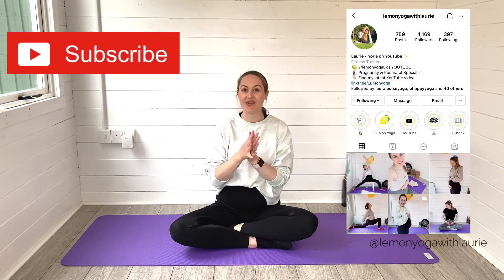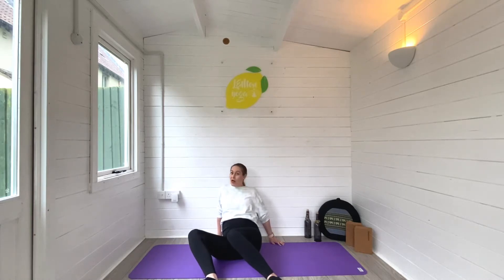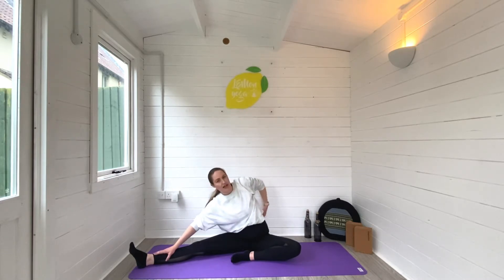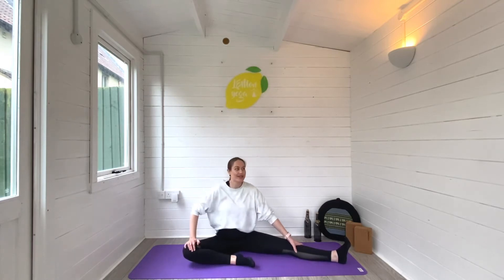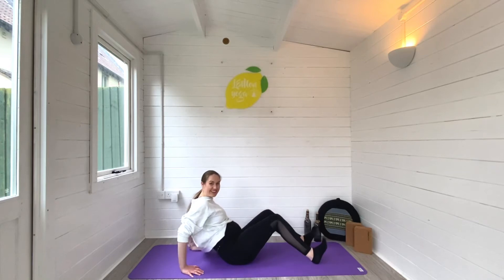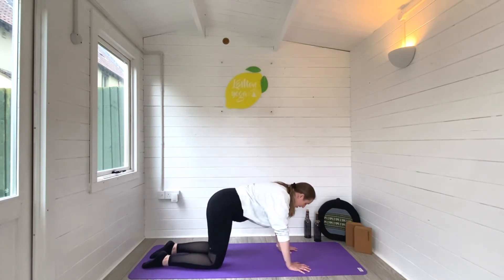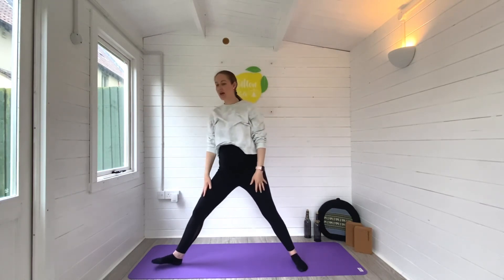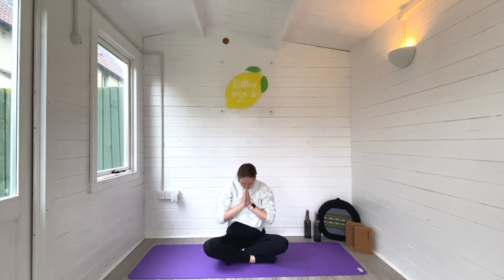TAILBONE PAIN IN PREGNANCY | Stretches to Relieve Tailbone & Lower Back Pain in Pregnancy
Suffering with tailbone pain in pregnancy? Here are my go to stretches to relieve tailbone & lower back pain in pregnancy. I'm currently 23 weeks at the time of filming this and I definitely need to do something like this everyday to keep my lower back and tailbone feeling comfy. Where do you feel your pregnancy aches and what prenatal yoga flow would you like to see next?

Laurie x

SUPPORT ME:
I love bringing yoga to all which is why I am passionate about sharing my yoga here on YouTube. It takes me hours to plan, record, edit and upload which I love to do but I make no money from. If you enjoy my content and are in a position to support me whilst I grow my channel you can send a donation amount via my paypal. Any amount however big or small will be greatly appreciated. Thank you for your continued support.

ABOUT ME
I'm a mum of one and have been teaching yoga since 2017. I am a pregnancy and postnatal specialist yoga instructor living in Somerset, UK.

Get Your Zest Back x